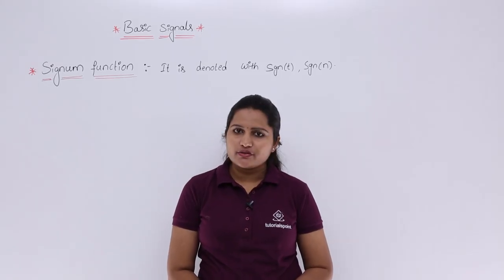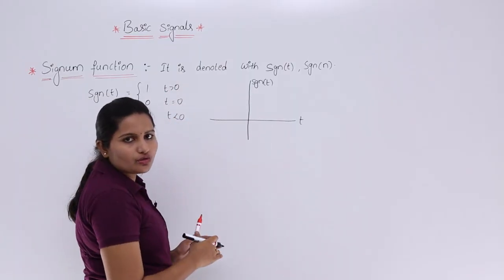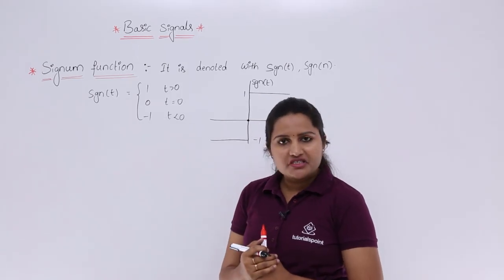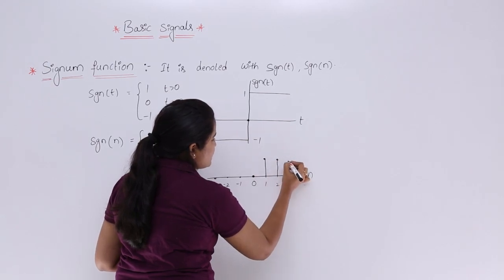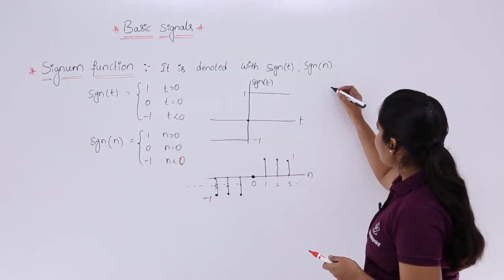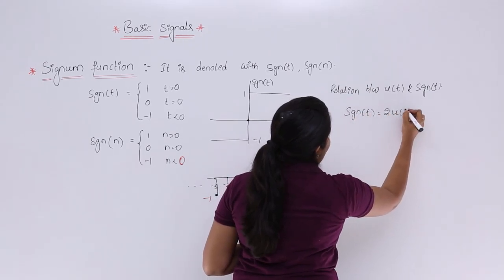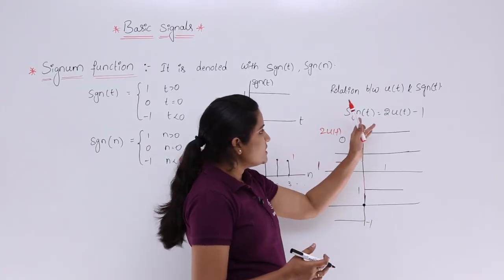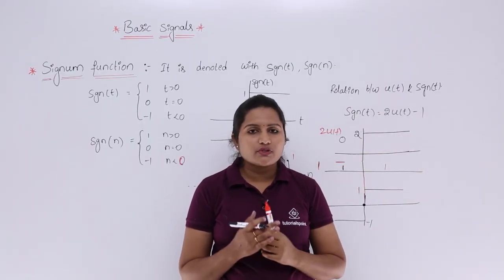Signals & Systems - Signum Function